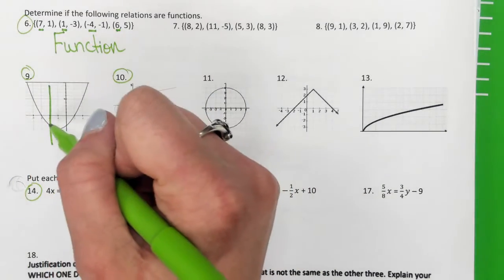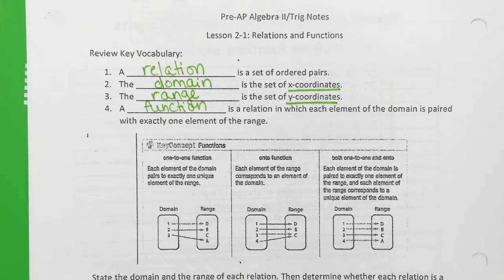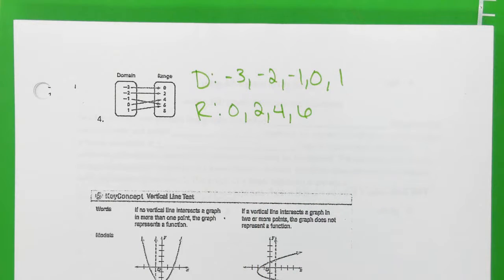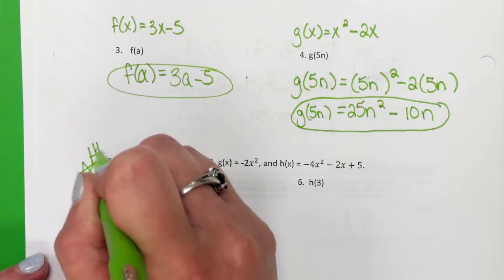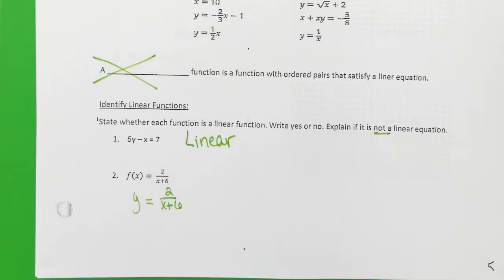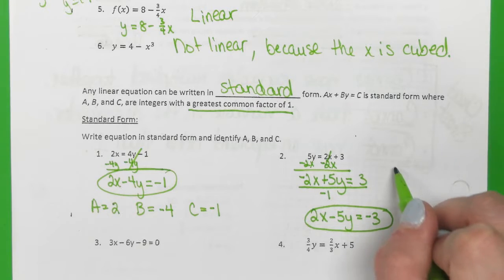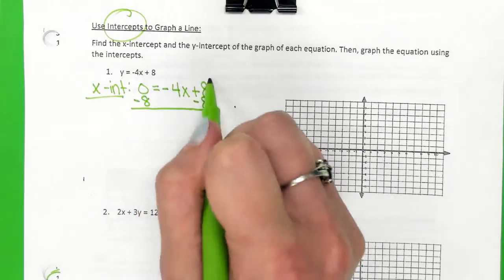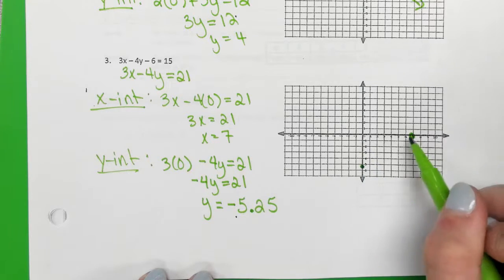8/28 7th Period Lesson